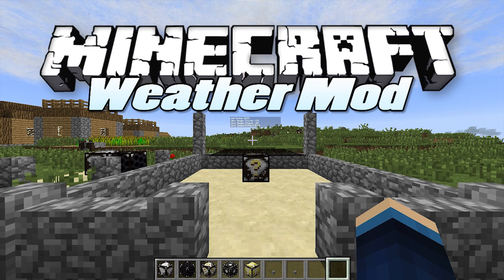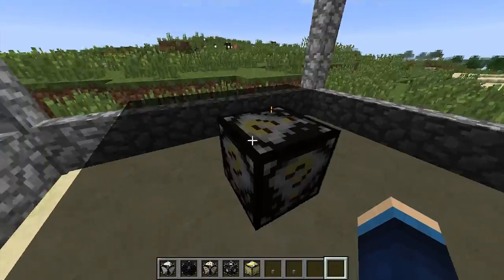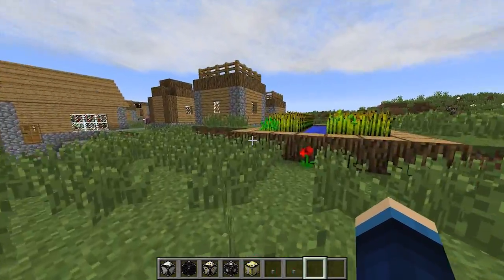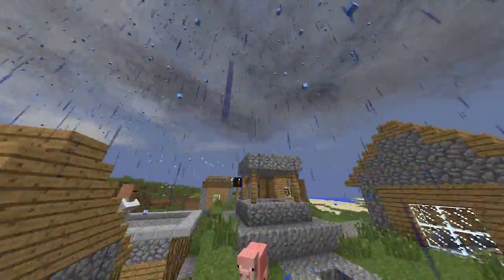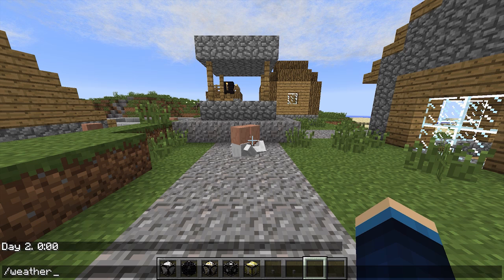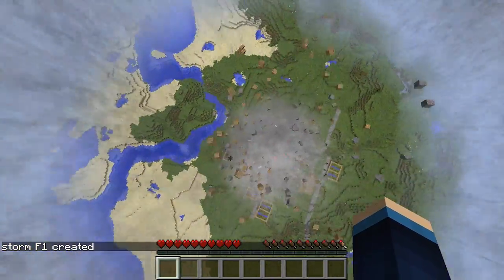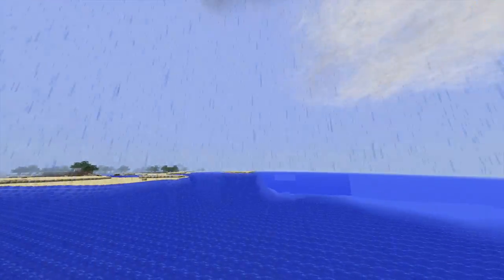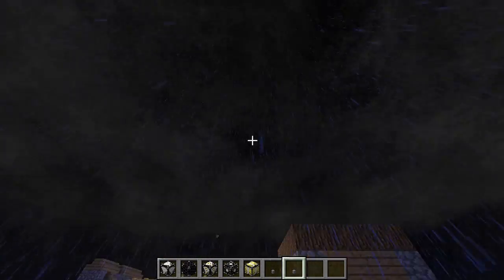Minecraft Mods | EXTREME WEATHER MOD! | (Hail Storm, Tornado, Hurricane) | Mod Showcase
This Minecraft Mods Showcase, I show the Minecraft Weather Mod. This Minecraft Mod adds new weather into Minecraft like a tornado, hail storm and hurricanes! Epic Minecraft Mod!